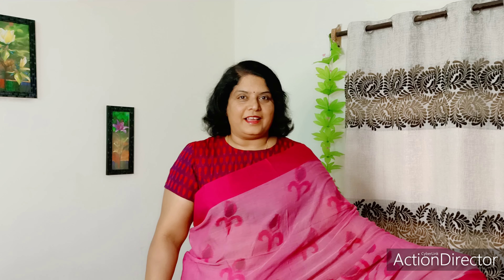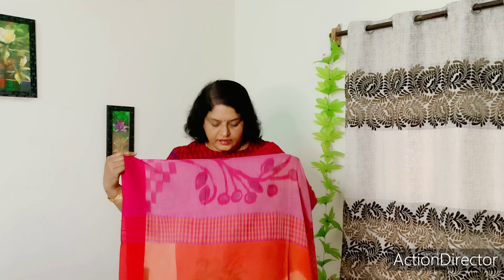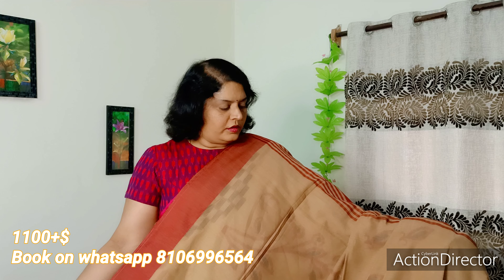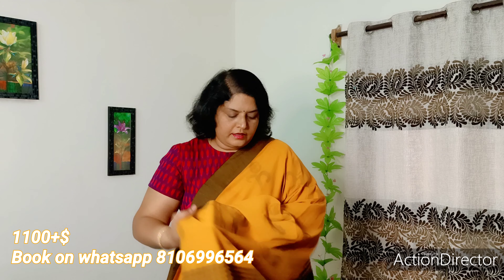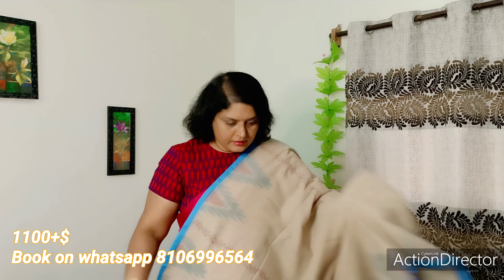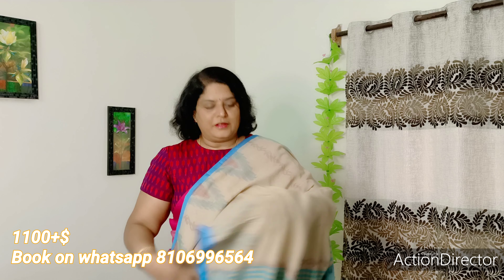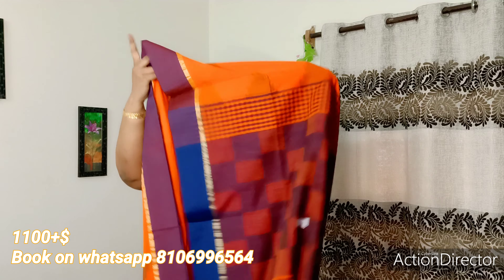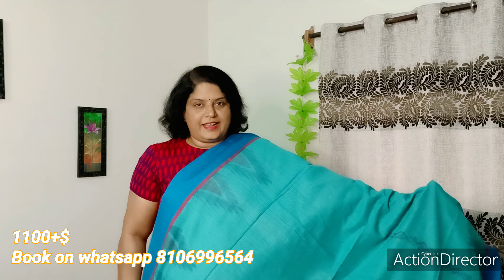My Boutique Collection - 70 | Summer Special Pure Cotton Handloom Sarees | Athiva By Radhika |Comfy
In this video I have shown my latest boutique collection of handloom cottons. Shop from this unique collection.

Colour difference may be observed due to different  screen resolutions.

NO EXCHANGE NO RETURN NO CANCELLATION

TO PLACE ORDER WHATSAPP WITH SCREENSHOT TO 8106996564

ABOUT ME AND CHANNEL :

Hello Im Radhika Mandava
I make videos about shopping,cooking,boutique collection and a lot more .

song : youtube library

All the content and images shown on this channel belong to me and are protected under copyright law. Kindly DON'T copy or reproduce content without my prior explicit permission.